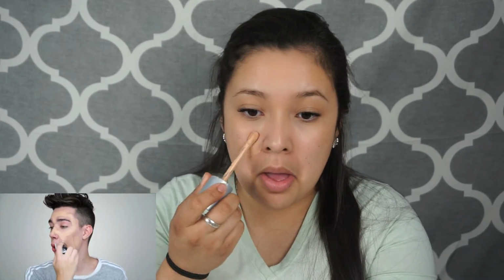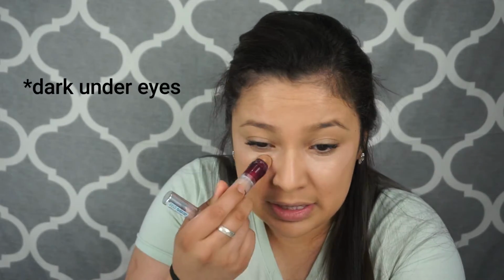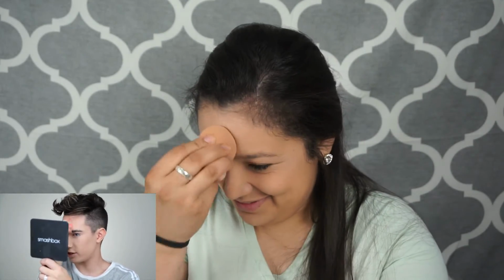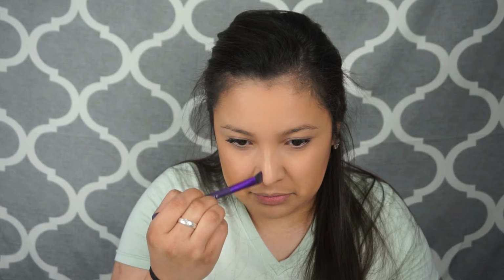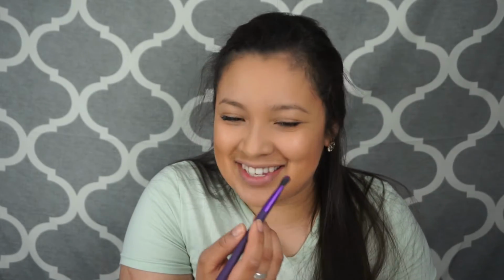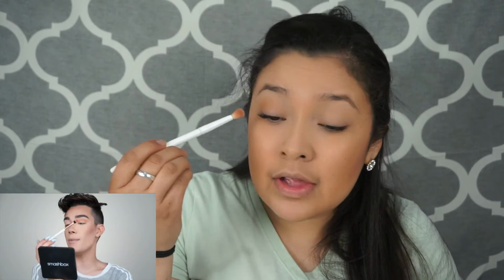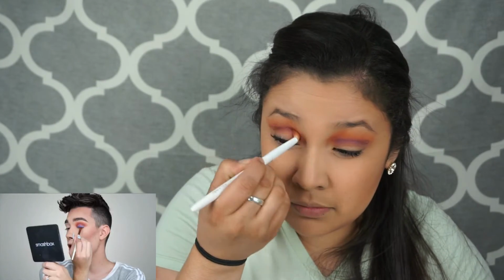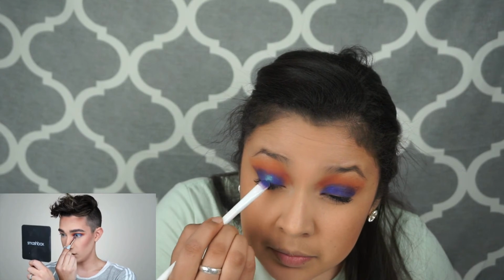Following James Charles Makeup Look || Josie Martinez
❥ following a make up look that ended in a fail! I noticed it wasn't a tutorial half way doing the video! i hope you guys enjoy this video!

STALK ME ;) , I'll let you! ↲